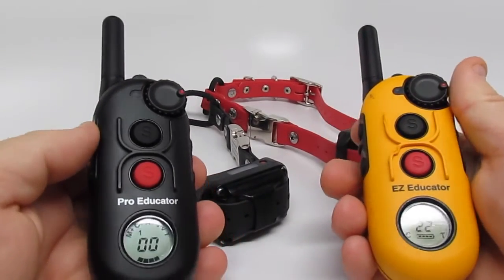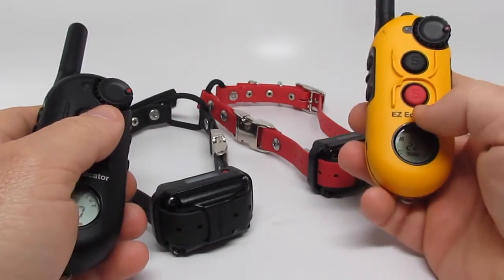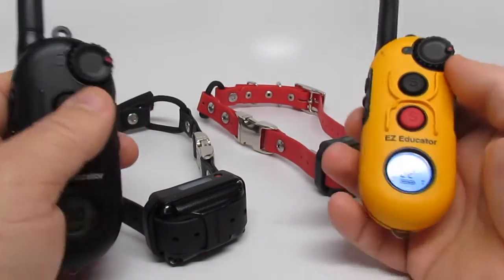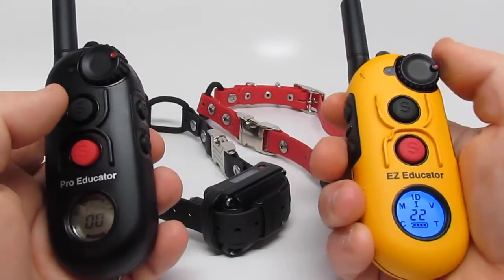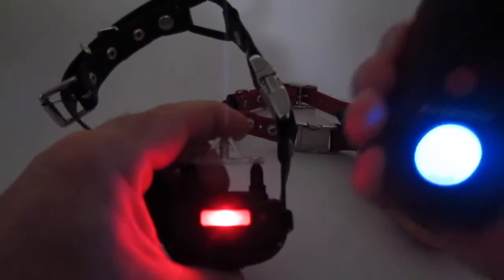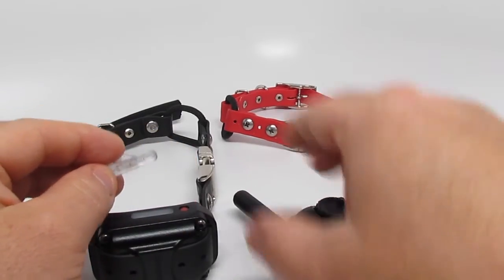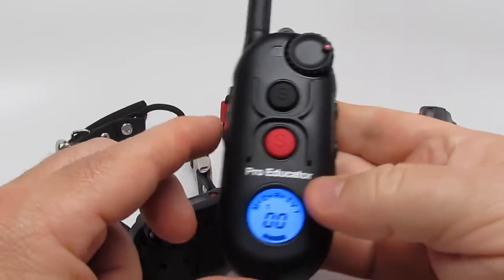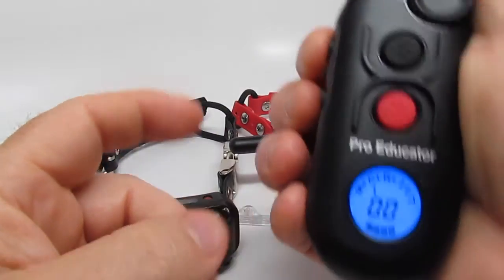E-Collar Technologies Pro Educator PE-900 VS EZ-Educator EZ-900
E-Collar Technologies Pro Educator PE-900 VS EZ-Educator EZ-900.  What's the Difference between these 2 dog training collars? Dash35.com Continues our E-Collar Technologies Video series comparing the Pro PE-900 with the EZ-900 the differences in features.